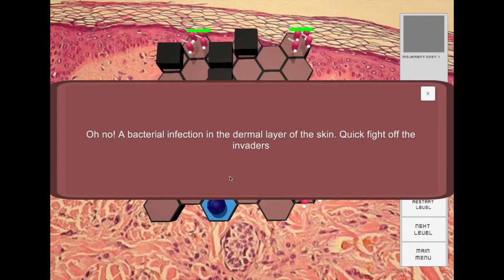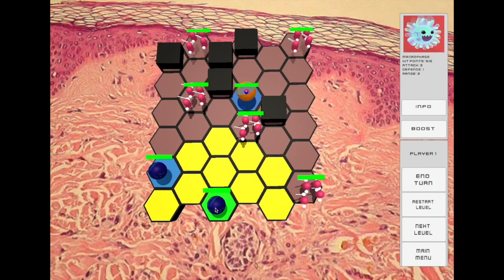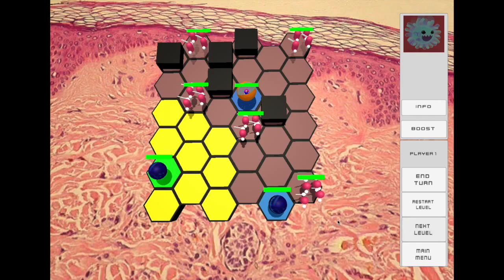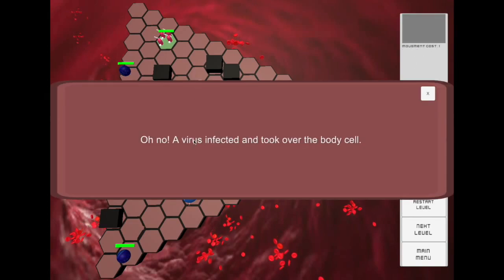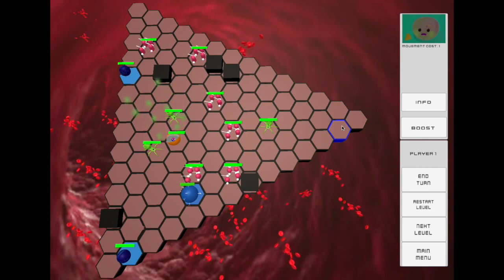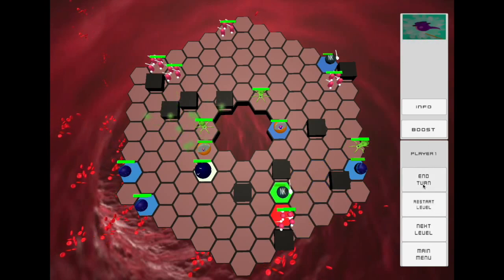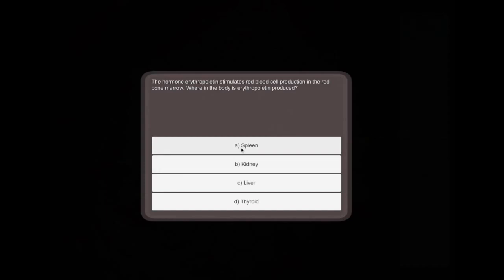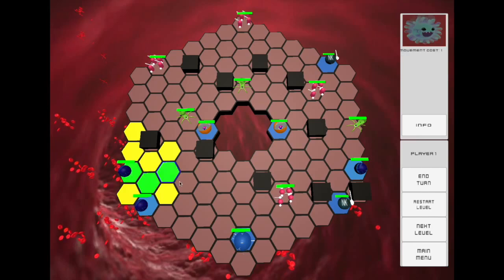Project Presentation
My project presentation for CS6460 Educational Technology at Georgia Tech. This video covers the design theory.

Game is playable online here (play at 800x600 resolution or greater!)